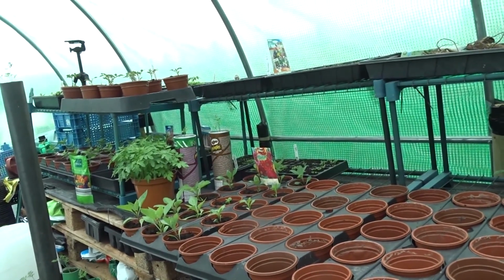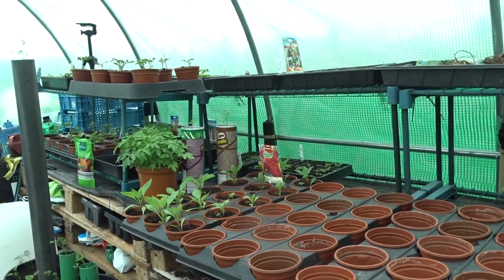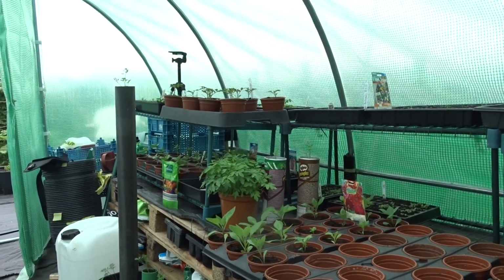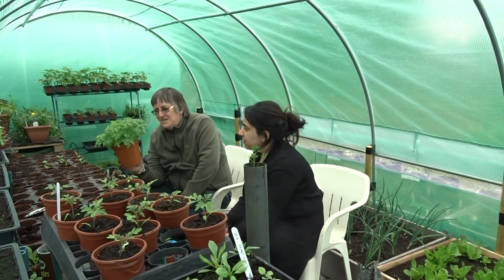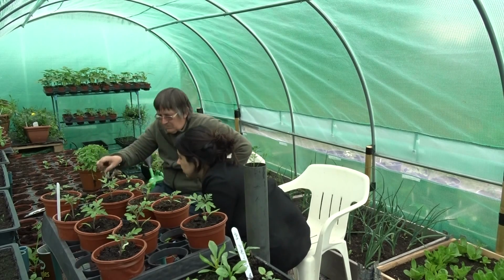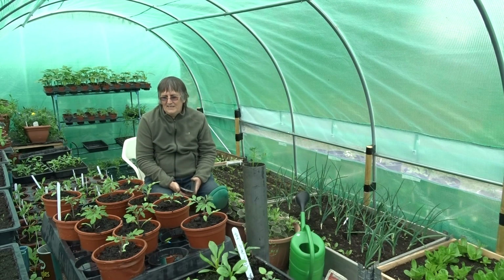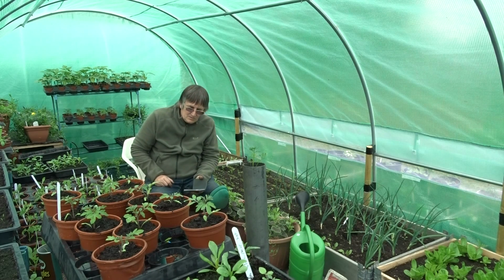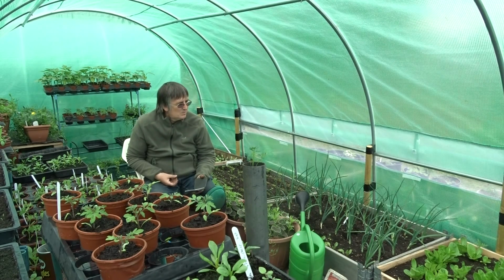Julie's Allotment - Advice for newbies Ep. 1 - 17th May 2015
Some advice for those thinking of following in my footsteps and getting their own allotment.  Also Shreena makes an appearance and transplants a few tomato plants, something she has never done before.